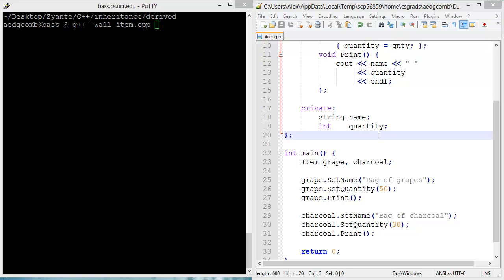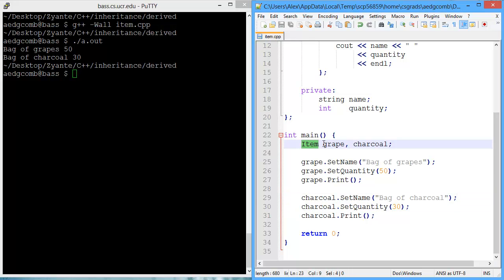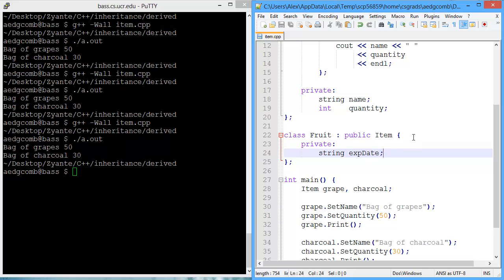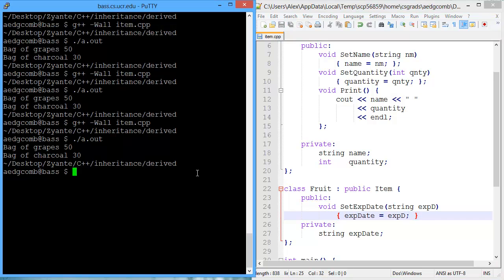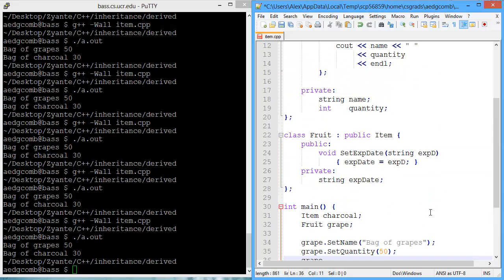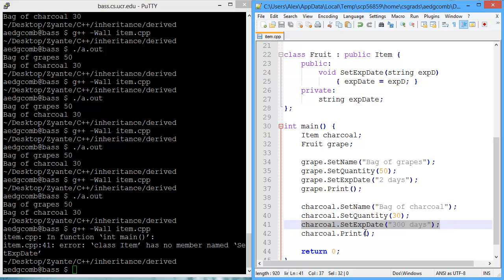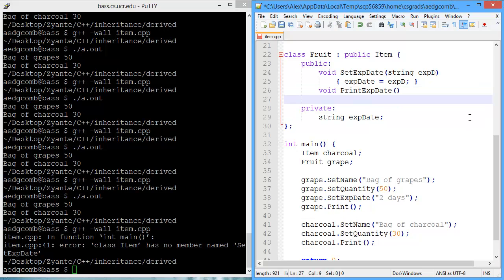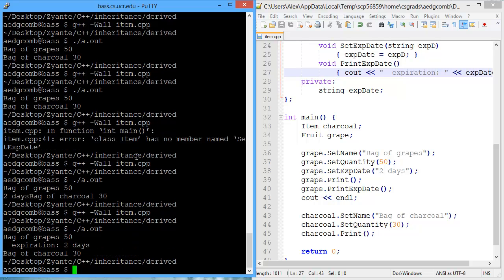Programming example: Derived class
This video demonstrates how to create a derived class and gives an example of a use case, including errors made along the way.